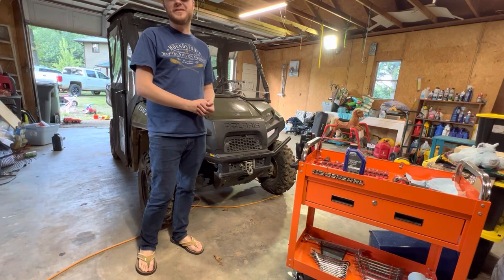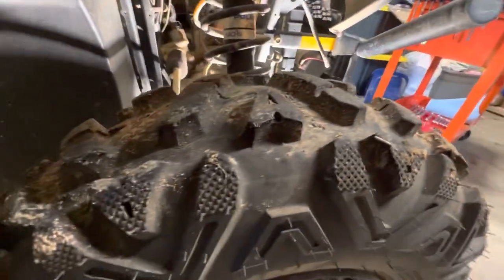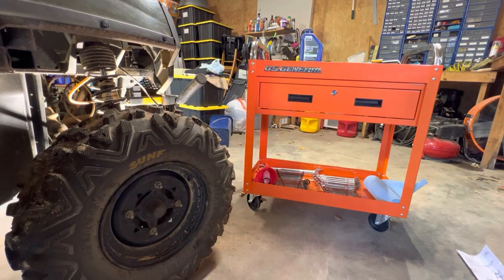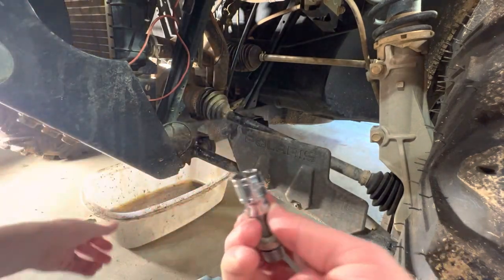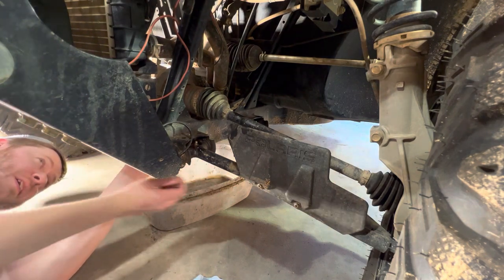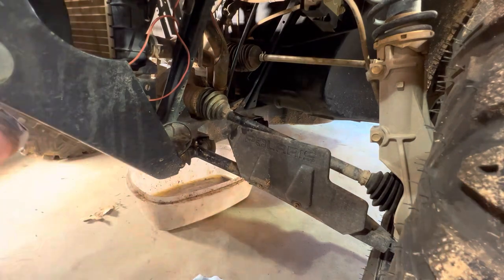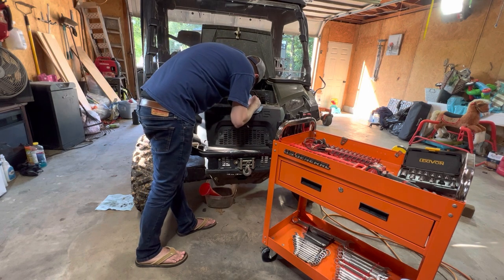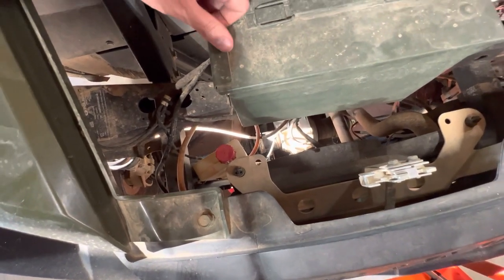Polaris Ranger Front Differential Fluid Change